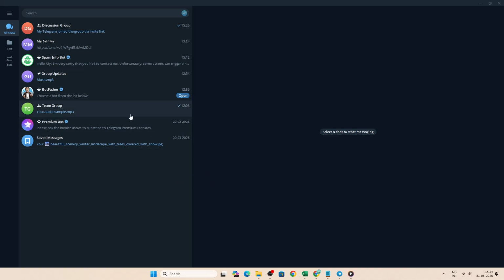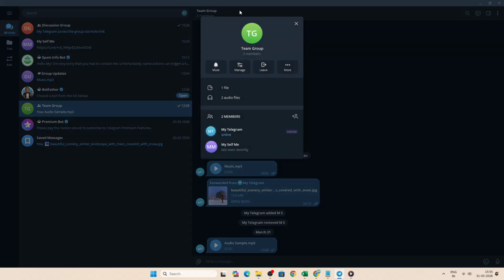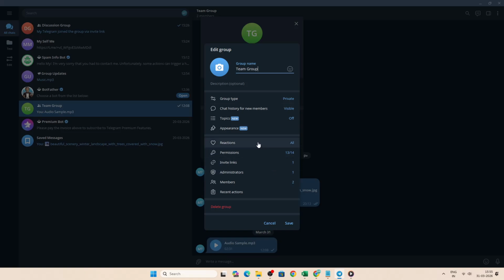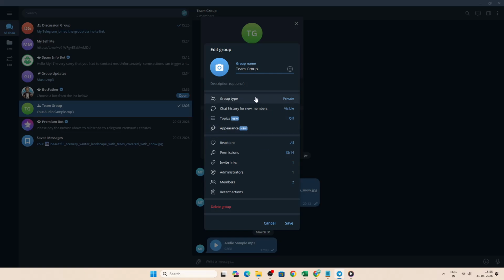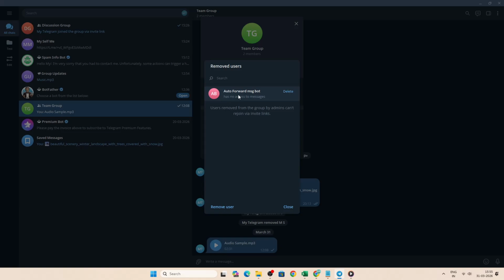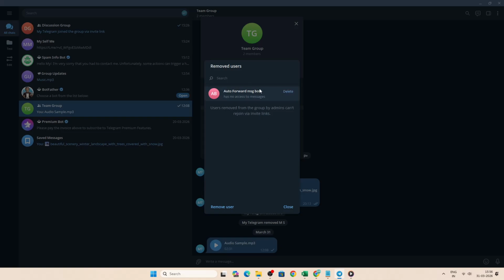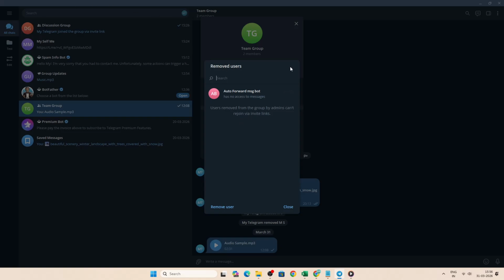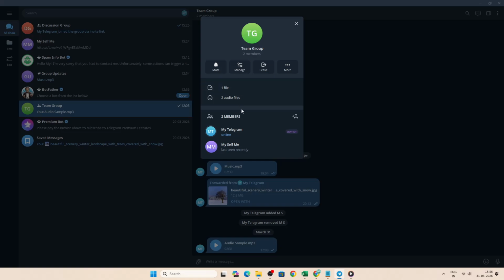How To Remove Ban In Telegram Group (Step By Step)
Learn how to remove a ban in a Telegram group with this easy step-by-step tutorial. If you are looking for a Telegram unban method or wondering how to get unbanned from a Telegram group, this video covers everything you need to know about Telegram restrictions and account recovery.